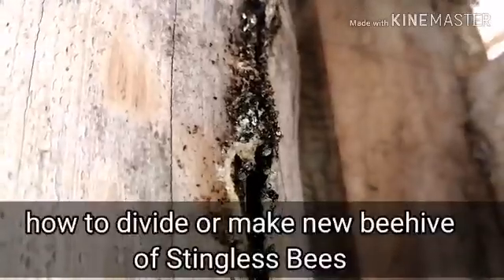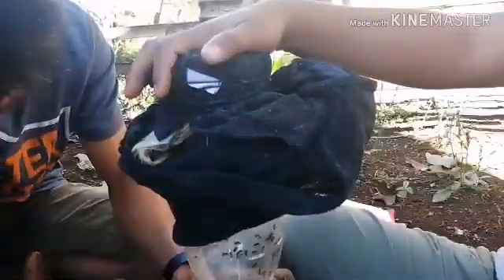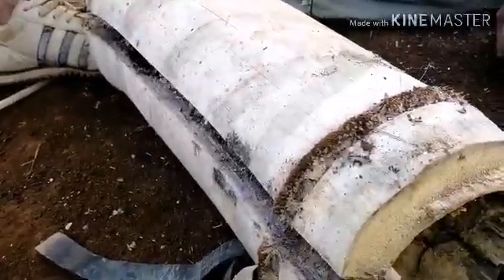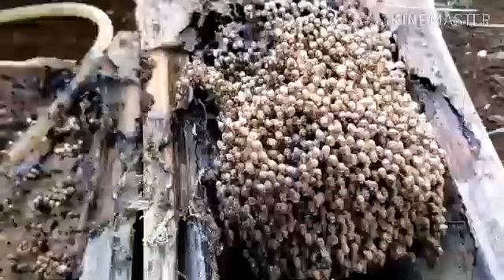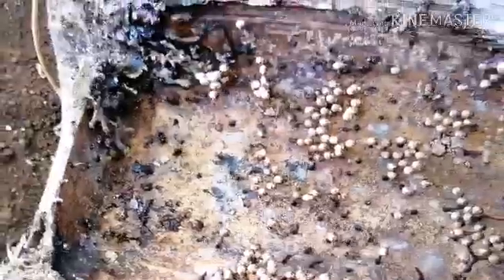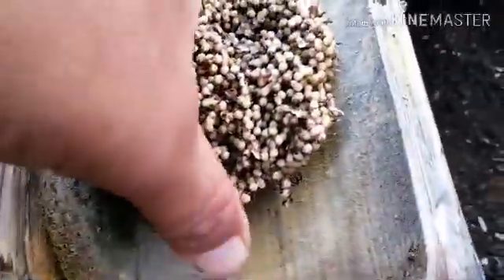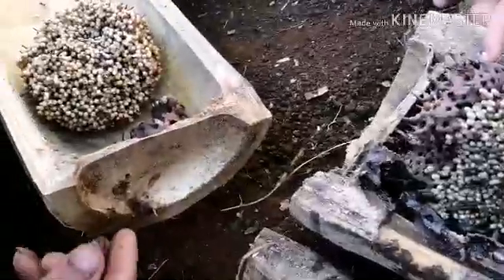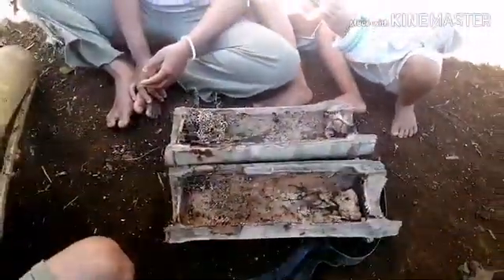How to Divide Bamboo Stingless Beehive - Easy!!! @BekiShire Nature Farm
A simple and sustainable method of using bamboo as a stingless bee house/hive and how to divide it when its ready..

At the BEKISHIRE NATURE FARM we join the caravan of saving our precious species of amazing bees.. - Stingless Bee   and harness their cross pollinating skills for our  Dahlia Flower Farm Trial Garden to create new varieties, productive, and more  flowers  as well as food production with their precious help of these Amazing species of stingless bees.

We  salute  them and cherished their existence and contribution in the farm!!

We must Protect them at all cost for the future, for Sustainable Farming!!

Location : Sumilao, Bukidnon, Philippines!! 🇵🇭